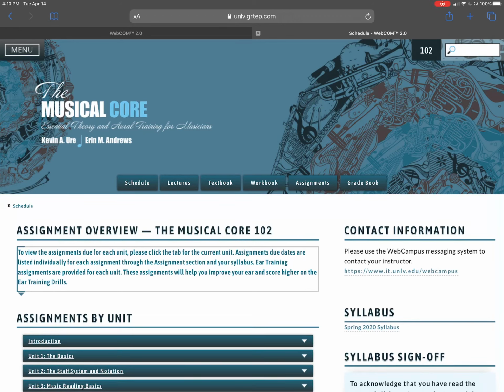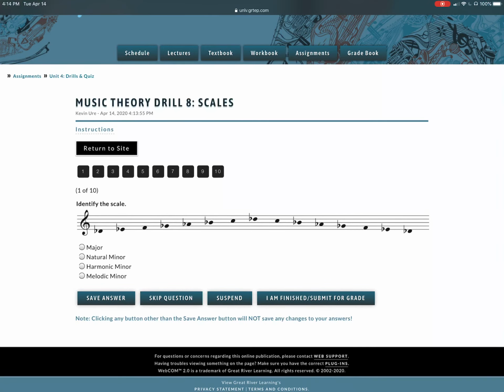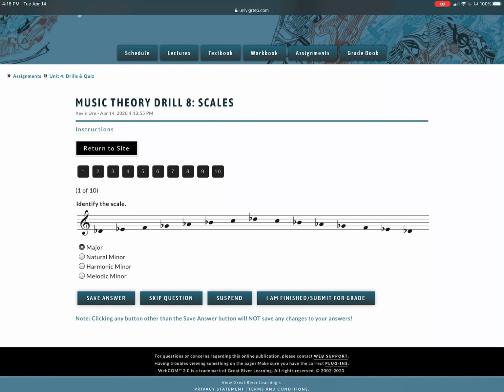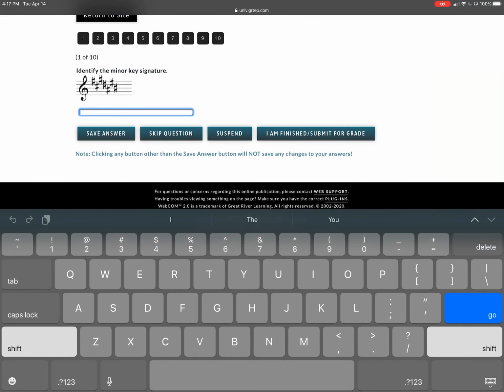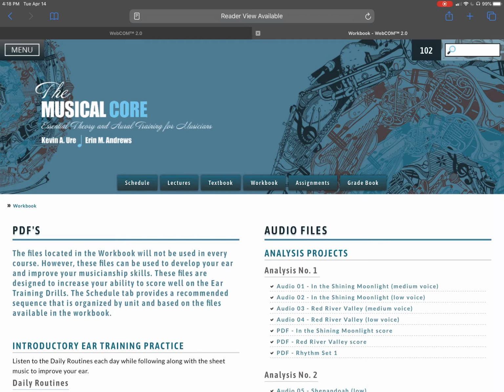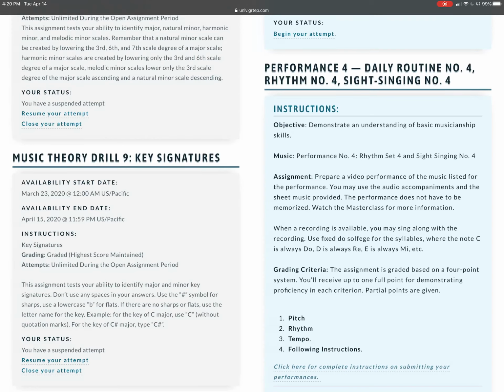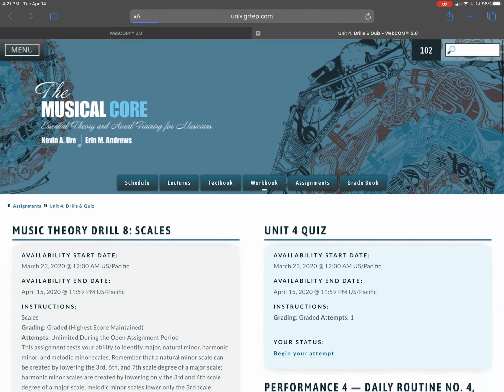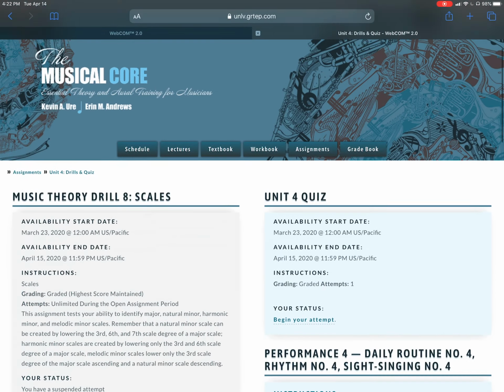Unit 4: Assignment Overview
✨✨✨✨✨✨✨✨✨✨ This video provides an overview of the assignments that need to be completed for Unit 4. You’ll get detailed instructions and guidelines to help you successfully complete each task, ensuring you understand the key concepts and skills covered in this unit.

🏕️Camp Rules:🏕️

1) Don’t stake your tent on concrete
2) Leave the site cleaner than you found it

COURSES

RESOURCES